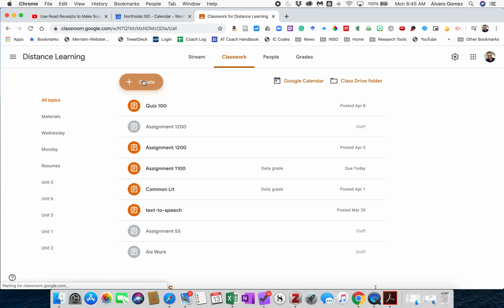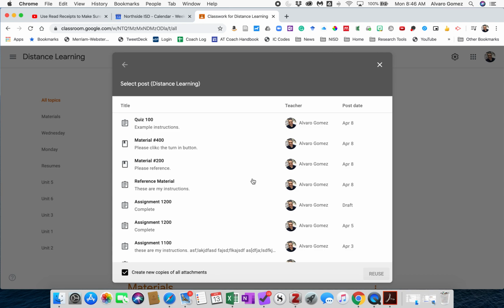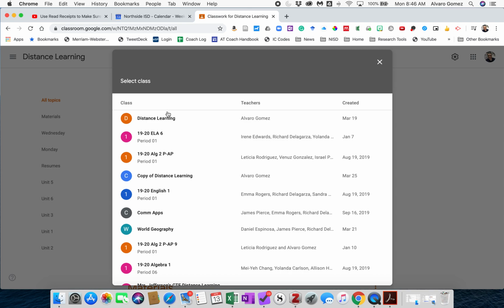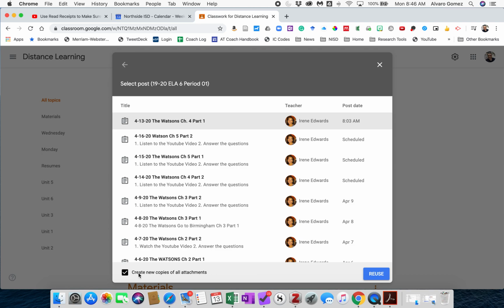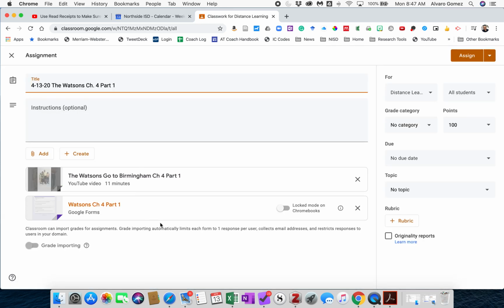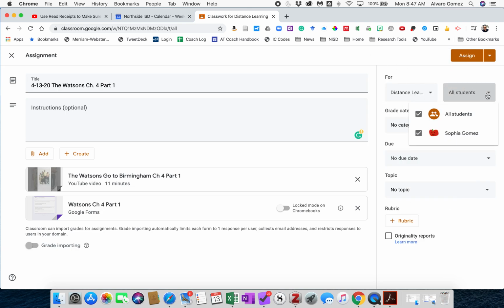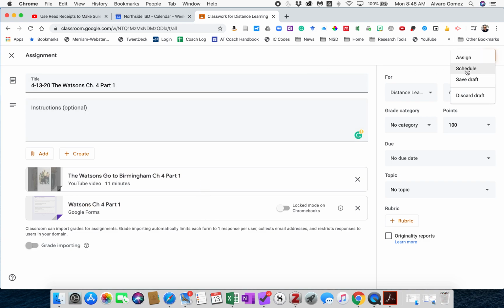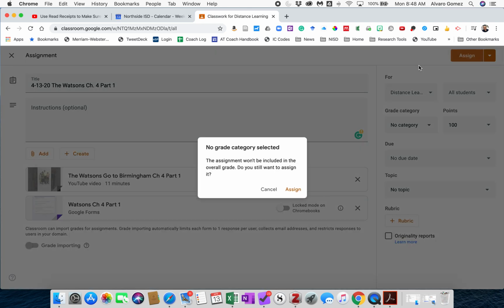Reusing Google Classroom Posts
This is a quick demonstration of how one could re-use a post from another class. This is helpful if you are a co-teacher and want to use an assignment that was posted in another class or if your PLC has created a common collaborative assessment in one class and you want to save time posting it across your classes.

Resources:
-This video was created on a MacBook Pro running macOS Catalina (ver. 10.15.4)
-I used QuickTime Player (ver. 1015.2.1)